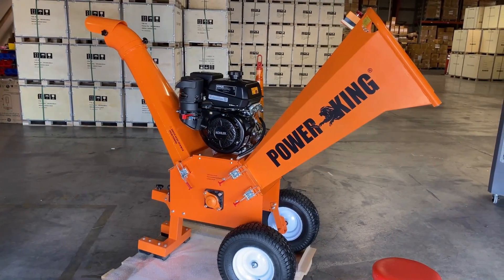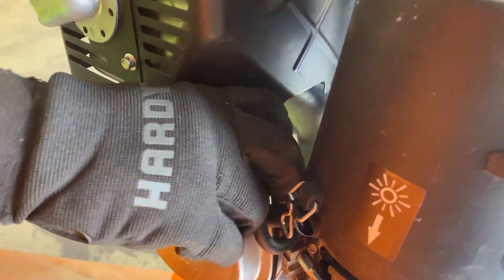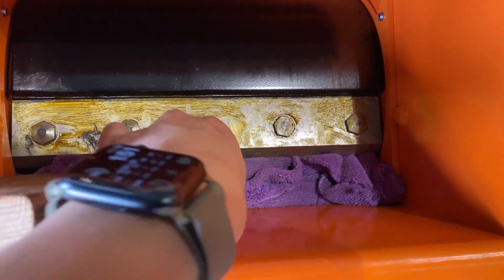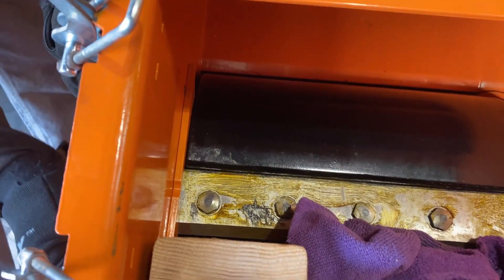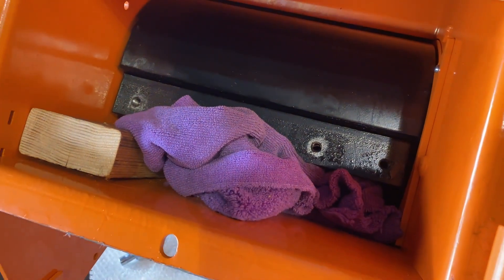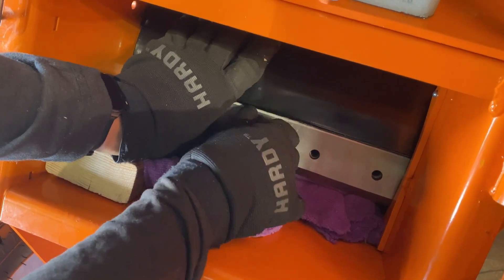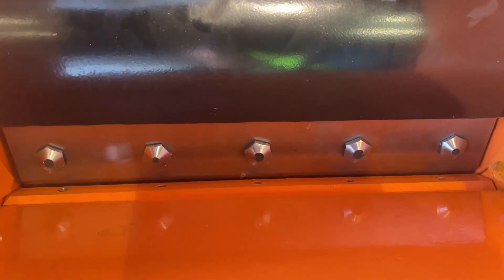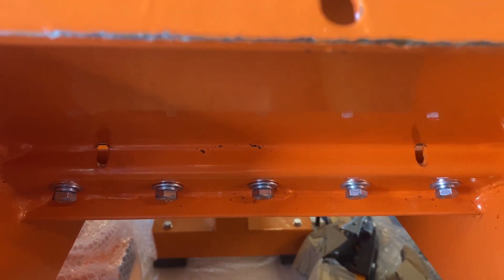Power King 14 HP 5 in. Chipper Shredder with Kohler Command Pro Engine - PK0915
Power King 5 in. Chipper Shredder now comes with an extra set of blades and an optional extended wheelbase. Chip and Shred your tree trimmings, leaves, and broken branches into useful mulch with the Power King 5 in. 14 HP Chipper. The PK0915 is powered by a 14 HP Kohler Commercial Command Pro engine that spins 2 steel blades at 2,530 RPM. The steel blades are double-sided and can be easily removed reversed, or sharpened. The durable cutting blades are able to shred 5 in. trees down to granules and the large feed chute and omni-direction spout offer flexibility and control for any job. The narrow footprint allows for fitment through residential gates. We also manufacture a larger wheelbase for better safety and stability (optional). Includes ball hitch tow bar for easy transporting around the residence. This quality-constructed chipper can help you get your job done. Includes a 3-year limited engine warranty and 1-year Power King chassis parts warranty.

- Now has easy open latches for entry and discharge chutes
- Chip and shred tree trimmings up to 5 in.
- Reversible cutting blades for extended usage
- Includes narrow and extended wheelbase
- Kohler Command Pro 14 HP CH440
- Large entry chute
- Rotatable diverter
- 45 lbs. drum